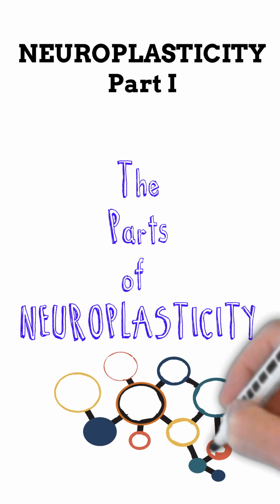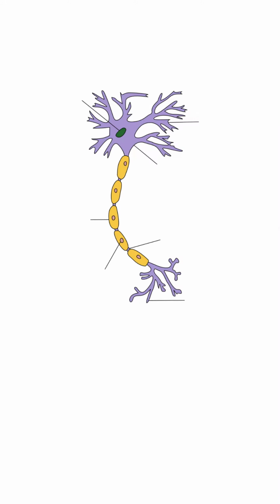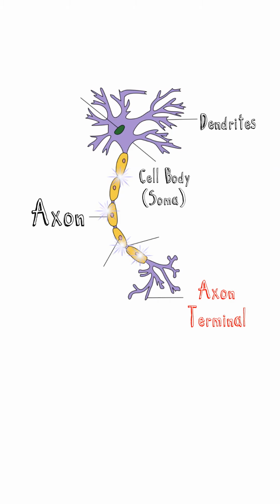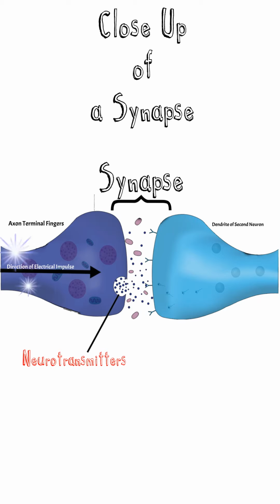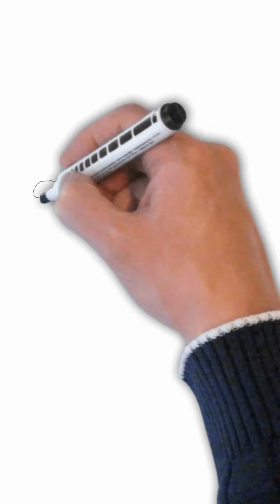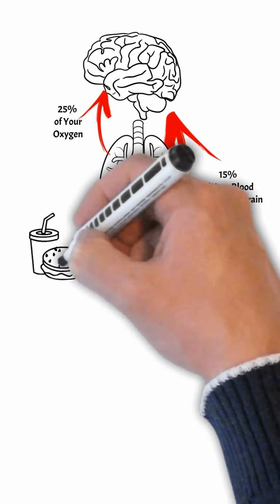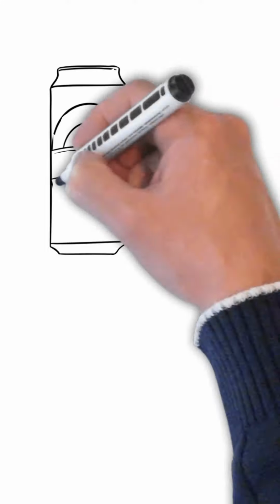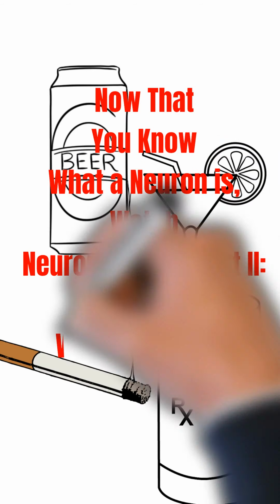Neuroplasticity Part 1: Anatomy of Neuroplasticity